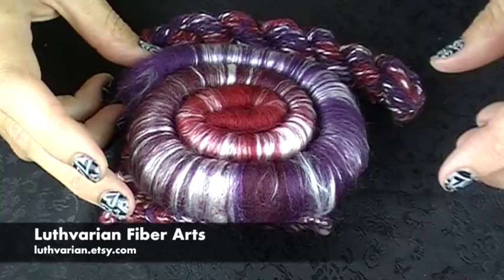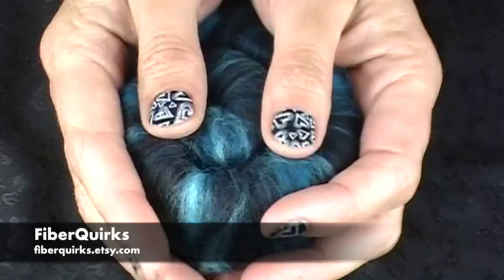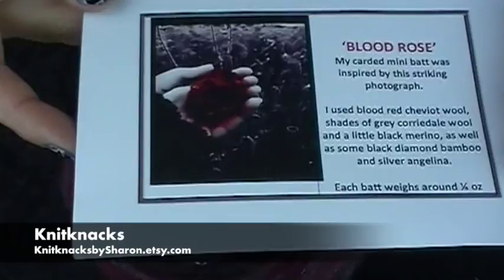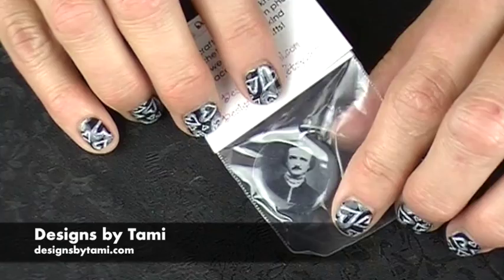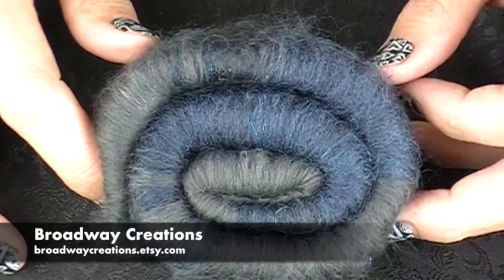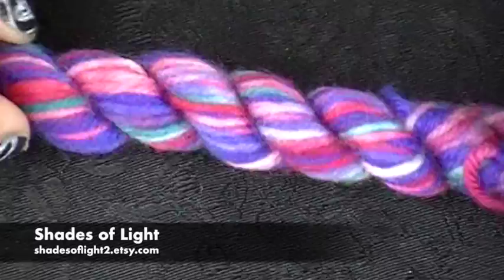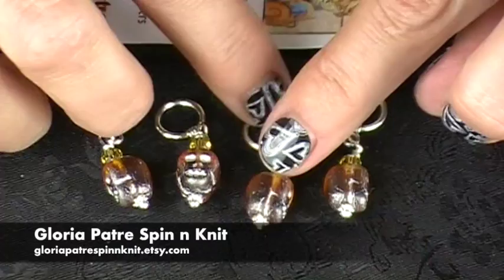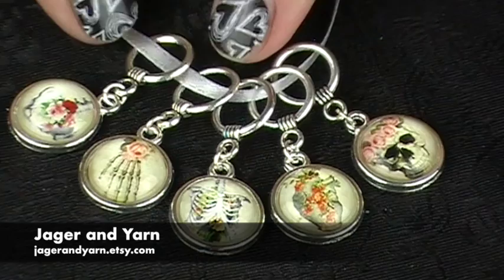October 2016 - Good Goth Phat Fiber Sampler Box